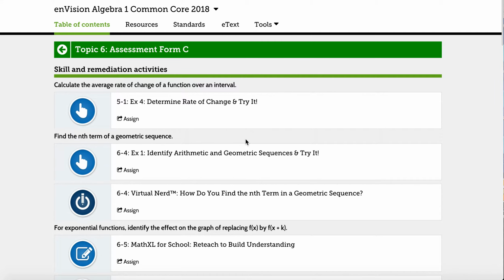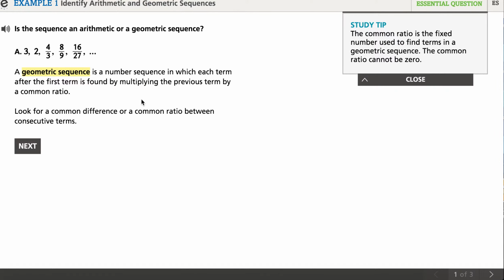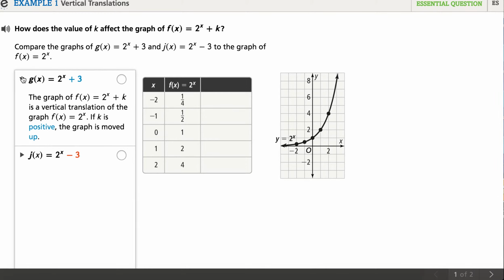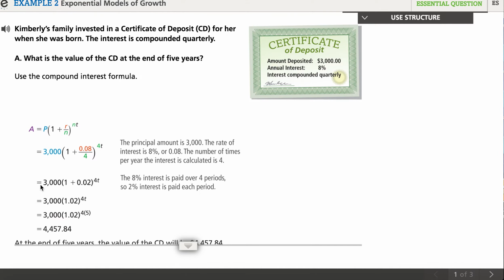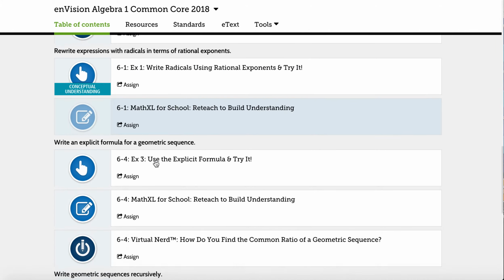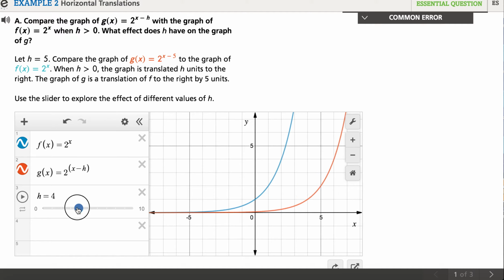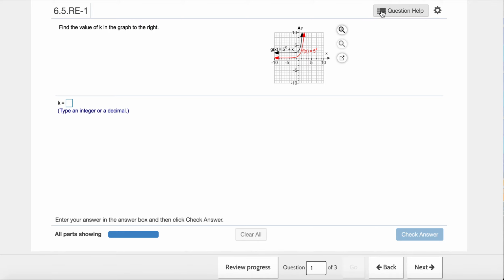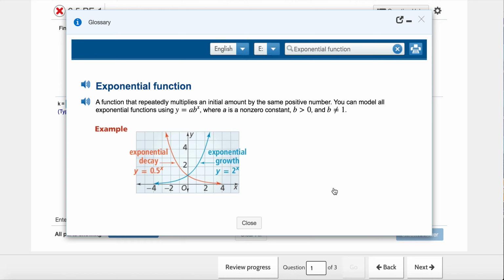Exponents and Exponential Functions Review "Remote Learning"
This is a brief review of exponents and exponential function.
"CCSS.Math.Content.HSF-BF.B.3
Identify the effect on the graph of replacing 𝘧(𝘹) by 𝘧(𝘹) + 𝘬, 𝘬 𝘧(𝘹), 𝘧(𝘬𝘹), and 𝘧(𝘹 + 𝘬) for specific values of 𝘬 (both positive and negative); find the value of 𝘬 given the graphs. Experiment with cases and illustrate an explanation of the effects on the graph using technology. Include recognizing even and odd functions from their graphs and algebraic expressions for them." (Pearson)